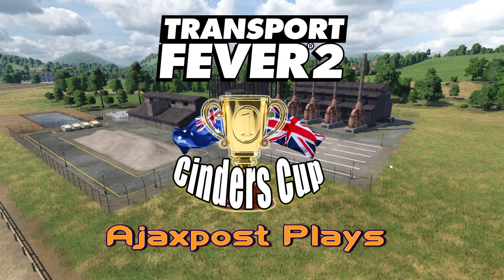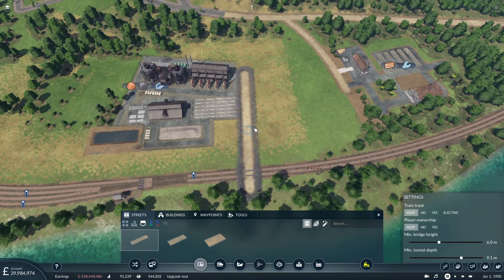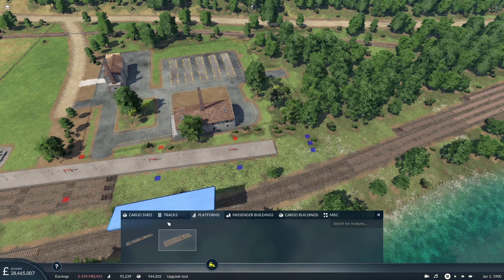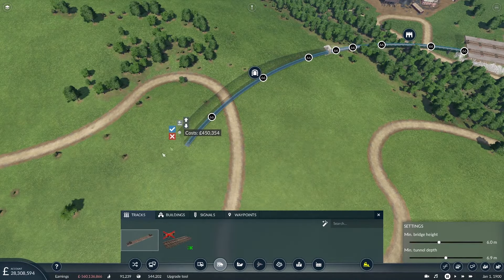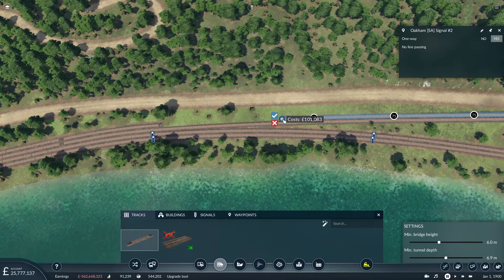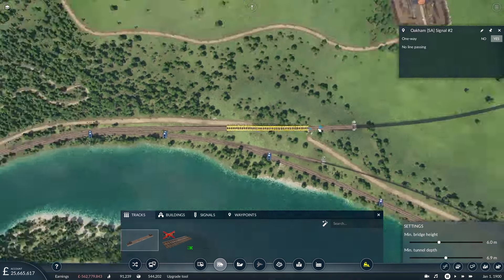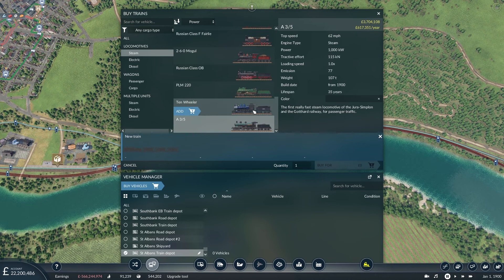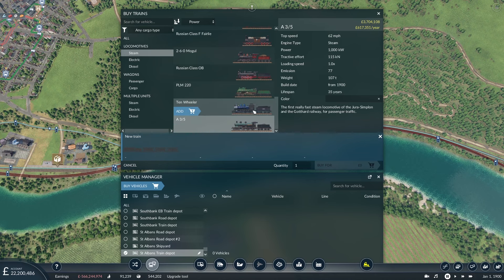Cinders Cup Series: Test Match 3 - Feed The Steel Mill : Transport Fever 2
The Transport Fever 2 Cinders Cup continues with another challenge. In this, the third test match, we have been tasked with making as much money as possible by shipping as much coal and iron as possible to a new Steel Mill in my own region of St Albans, so surely I'll win this one?

The Cinders Cup:
Creators from Australia and Great Britain battle and collaborate on a shared Transport Fever 2 map, showcasing their skills and knowledge of the game in five challenging "test matches" and gameplay videos. Starting on 29 June and running through into December you're in for a thrilling ride like you've never seen before in Transport Fever 2!

Points Of Interest:
0:00 Intro, Scenario And Rules
04:51 The First Station
11:37 Station Two, A Hub
16:25 The Tunnel And The Wye
26:33 The Mines Loop
33:50 Setting The Routes
38:43 Buying Trains!
44:34 A Destination For The Steel
50:04 The First Drop
52:23 Completing The Chain
58:53 Fixing A Major Problem!
1:04:11 More Transfer Troubles
1:07:47 Six Months To Go...
1:11:50 The Result

Don't forget to check out the cab rides video to travel along the two train routes

The Cinders Cup Collabria map and mods:
If you would like to play this savegame you can find it on Steam

I'm not an expert on the game mechanics or logic so I expect to get things wrong from time to time but hopefully you will enjoy these videos as much as I enjoy playing Transport Fever 2.

For details of all the sources I have used for additional images, music and sound effects please